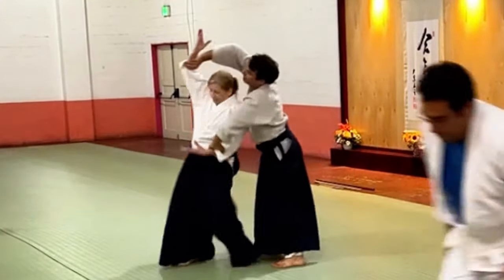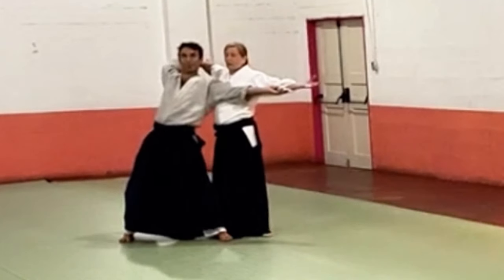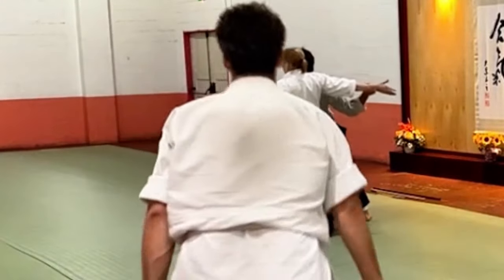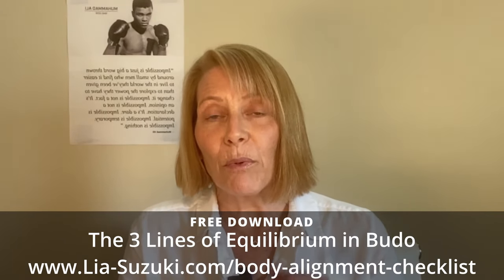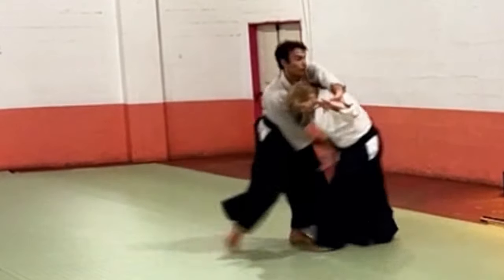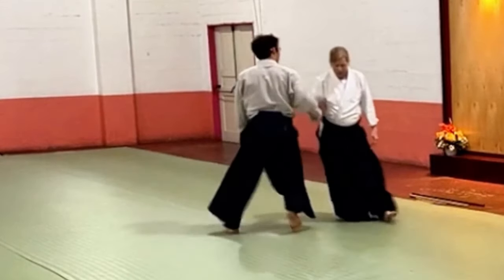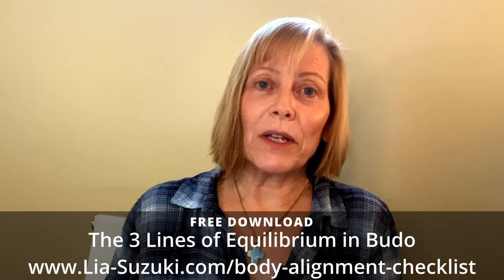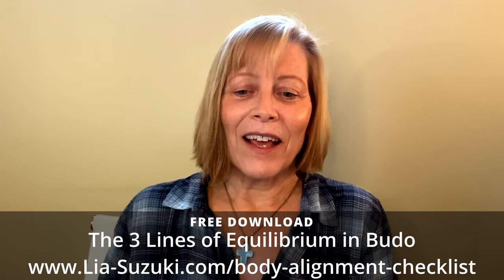Aikido Techniques from Ushiro Attacks: Summer Camp Highlights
►► Eliminate inefficient or harmful patterns of movement NOW. Body Alignment Checklist for martial artists

Welcome to our Aikido community! Join us as Aikido instructor Lia Suzuki shares valuable techniques and insights from our 5-Day Aikido Summer Camp in Los Angeles. In this session, we delve into various techniques from ushiro ryotedori, including kokyunage jo, iriminage, and shihonage.

🥋 Key Points Covered:

Overcoming challenges in executing techniques from ushiro attacks.
Focusing on centering and connection to enhance Aikido practice.
🌟 Gain Insight and Inspiration:
Discover how these techniques can elevate your Aikido training. Lia Suzuki provides valuable insights, inspiration, and motivation to help you make the most of your practice and take your skills to the next level.

and plan your Aikido journey. Share your experiences and challenges with ushiro waza in the comments.

SEMINARS
►►Come train with me in Los Angeles. Or join one of my seminars!

►► Improve your body alignment immediately. Body Alignment Checklist for martial artists